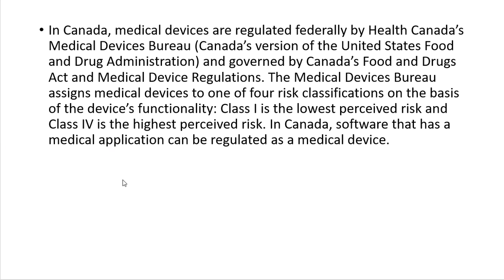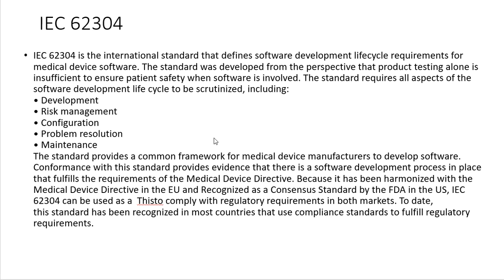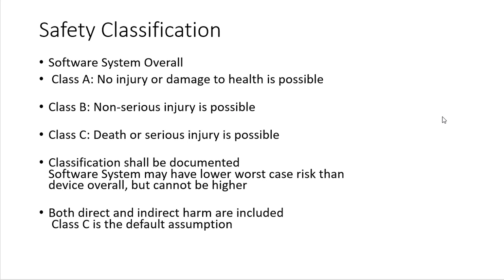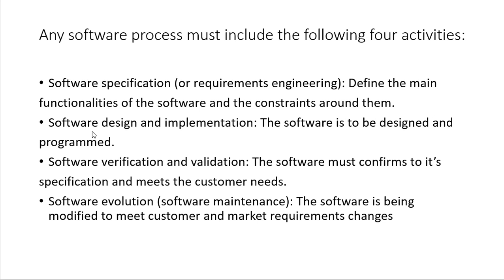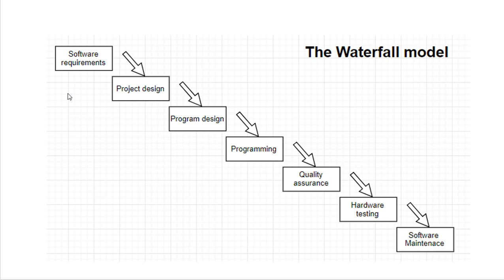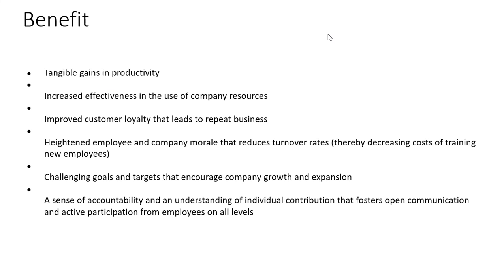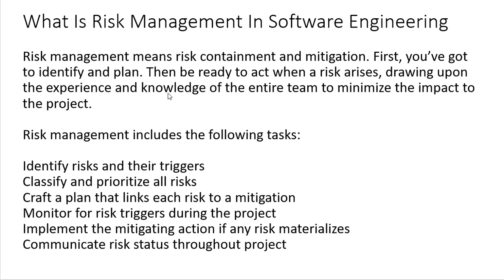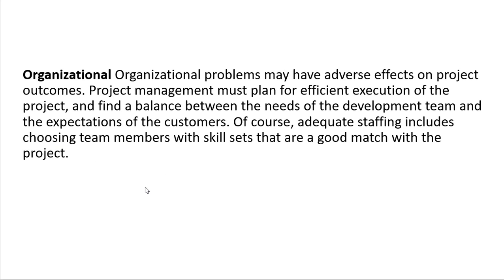Presentation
ECG
Kun Ye